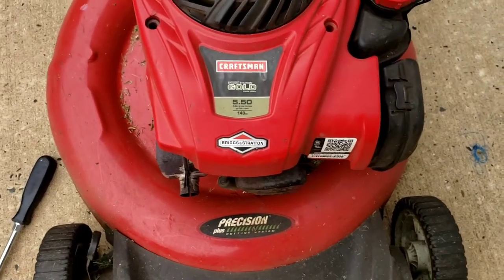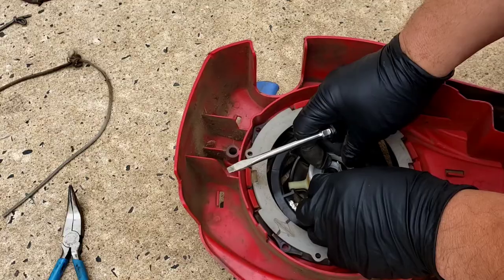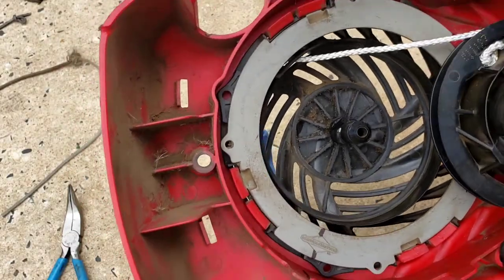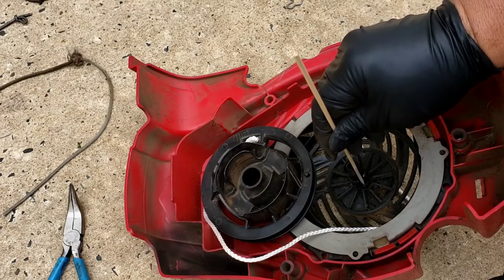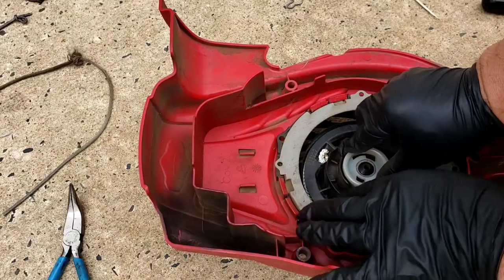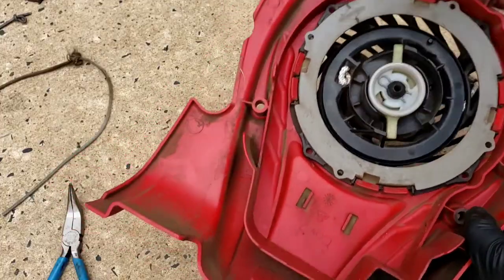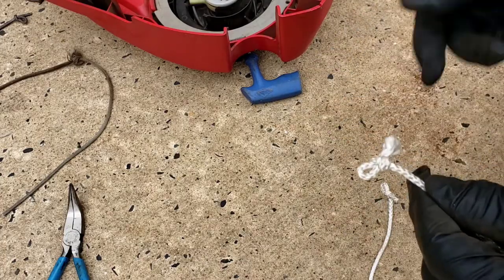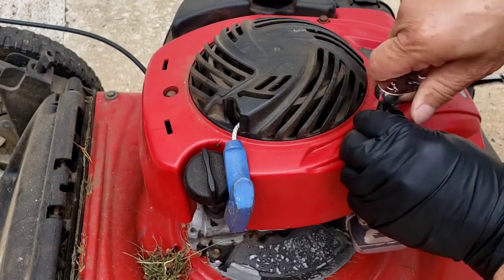How to Replace Change Starter Pull String Rope on Lawn Mower Briggs and Stratton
darn string broke...off to the store to buy a replacement..